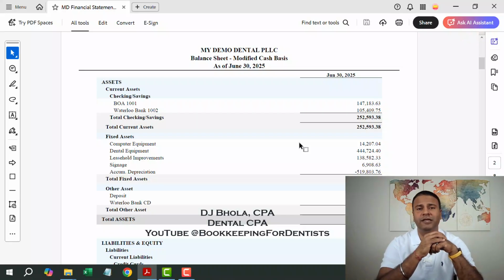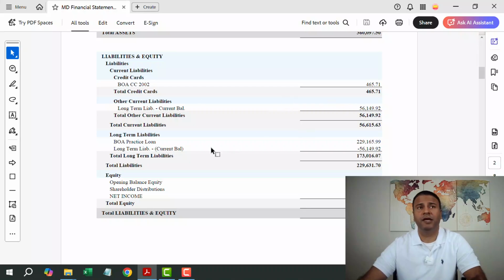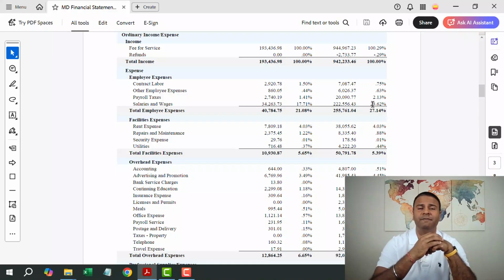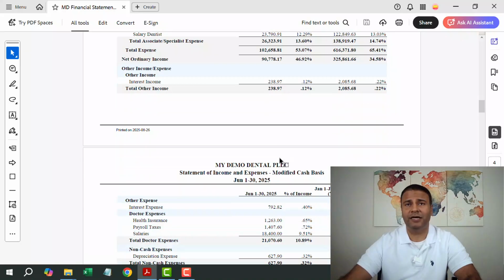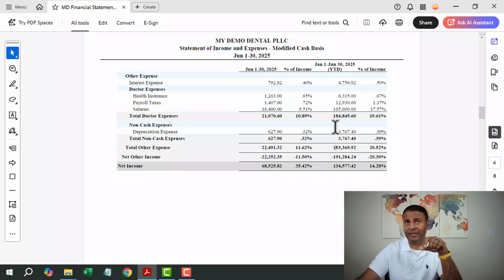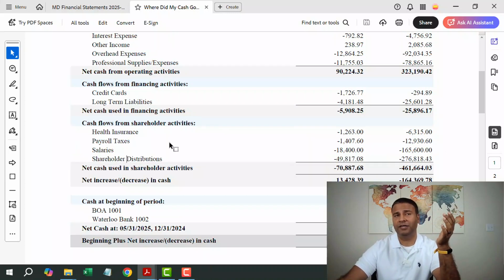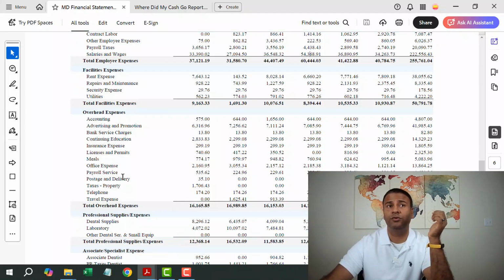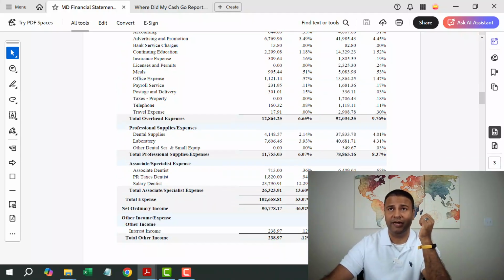Dental Practice Financial Statements Explained (Full Walkthrough)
Most US dental practice owners have never actually seen their own financial statements explained line by line — they just glance at a P&L and hope it looks right. This video walks through a real dental practice balance sheet, profit and loss statement, and cash flow report from start to finish, so American dental practice owners can finally understand what they're looking at every month.

From reading assets and liabilities to understanding why "profit" and "cash in the bank" are two completely different numbers, this is a full breakdown of the financial statements every US dental practice should be receiving from their bookkeeper.

**Timestamps:**
- 00:00 Intro — the financial statements we'll cover
- 00:41 The balance sheet: assets, liabilities, and equity
- 03:15 Liabilities and equity explained
- 06:07 Statement of income and expenses (P&L) overview
- 07:11 Employee expenses group
- 08:38 Facilities expense group
- 08:59 Professional supplies & expenses (dental supplies, lab)
- 09:51 Associate/specialist expenses
- 10:55 Overhead expense group
- 11:58 Other income and expenses
- 13:40 Doctor expenses
- 14:48 Non-cash expenses (depreciation)
- 16:38 The "Where did my cash go?" report
- 21:41 The monthly reporting package & benchmarking

I'm a CPA in Texas providing bookkeeping services to dentists all over the United States. On this channel, we post videos that help US dental practice owners increase profits, decrease taxes, and stay compliant with the IRS.

📌 Bookkeeping services available nationwide. Tax services for Texas dental practices only.

**DJ Bhola CPA PC**
3000 Joe DiMaggio Blvd Ste 38